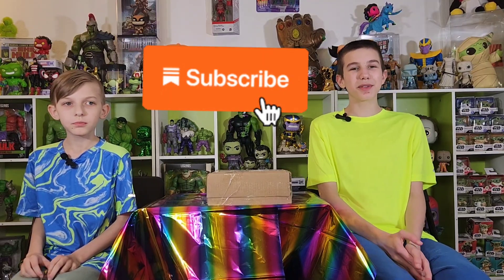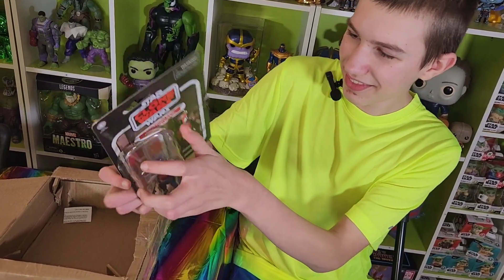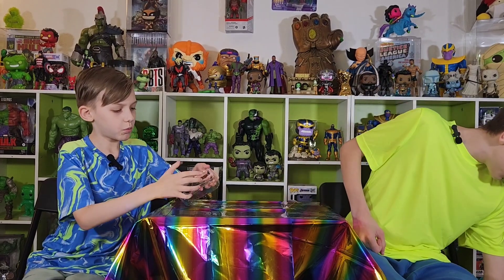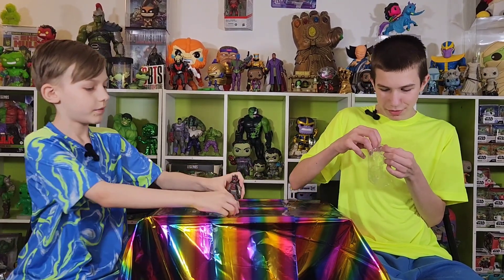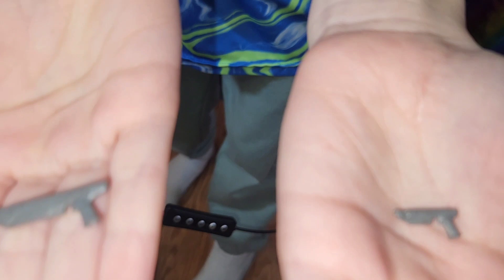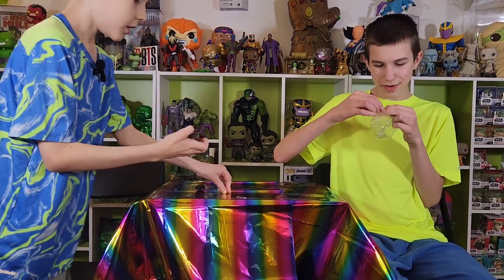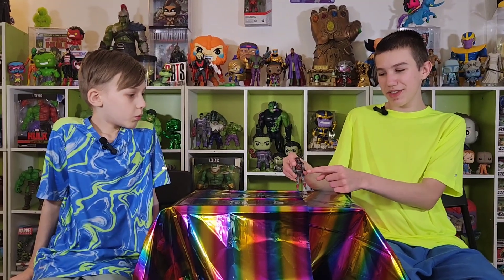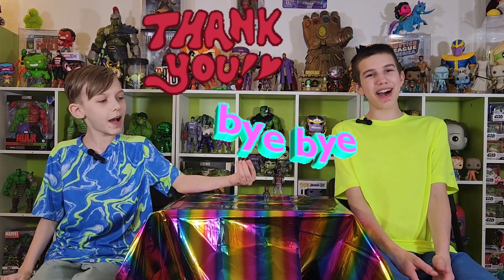Mandalorian Super Commando Captain star wars vintage black series unboxing mandalorian wednesday